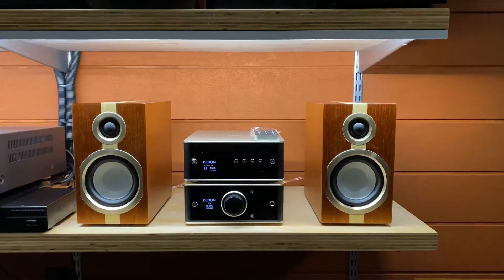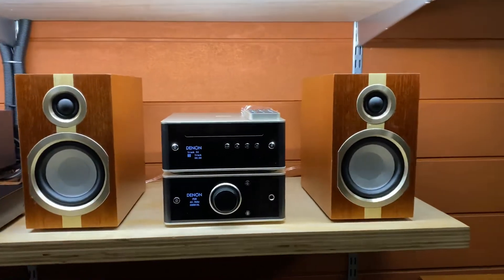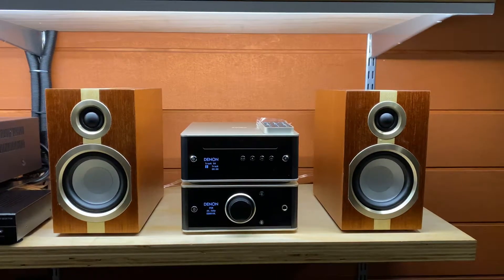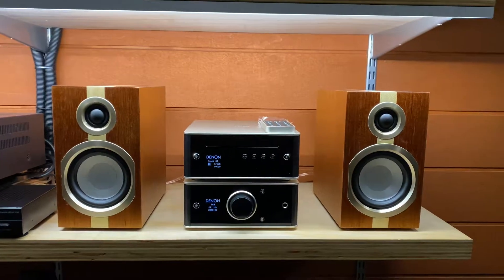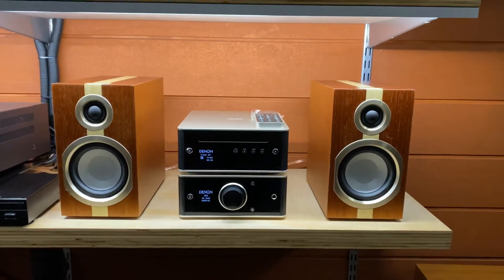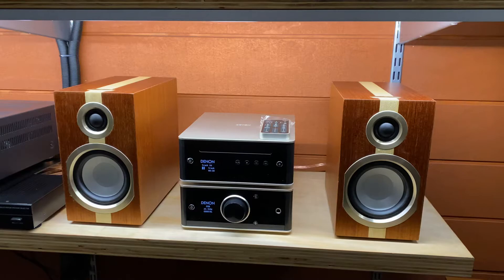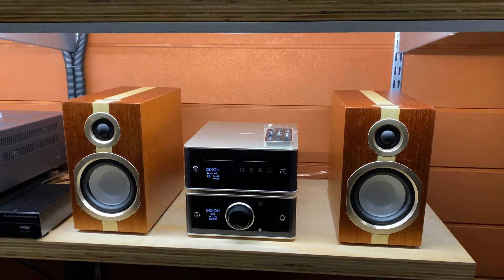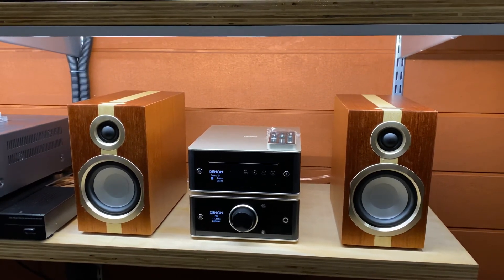Magnat Humidor Product Spotlight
Product Spotlight 😎